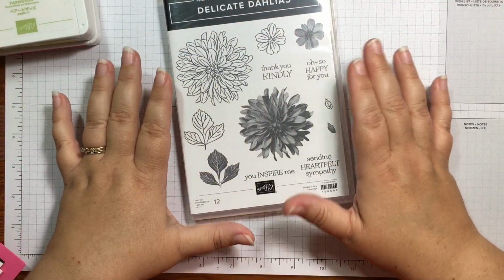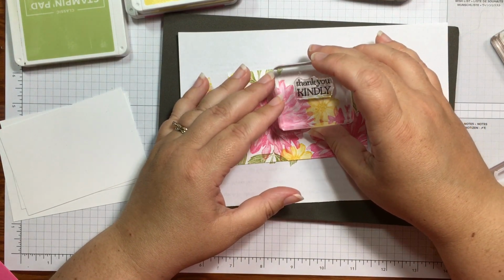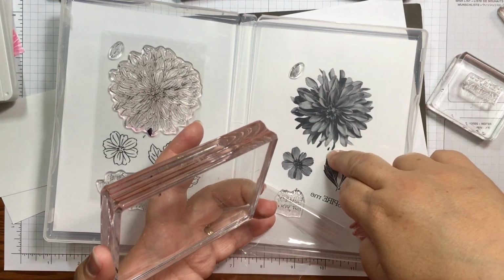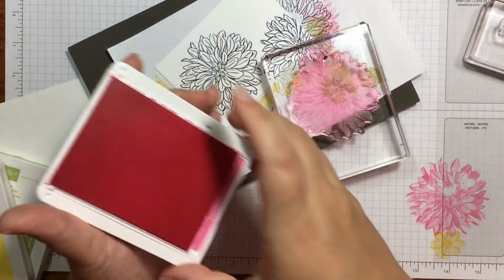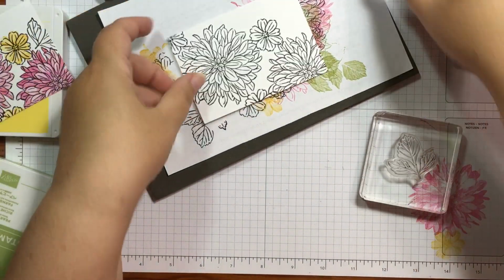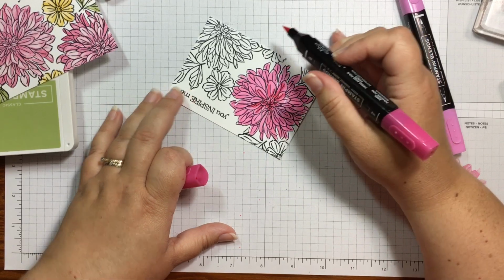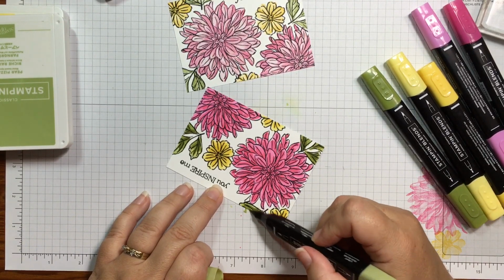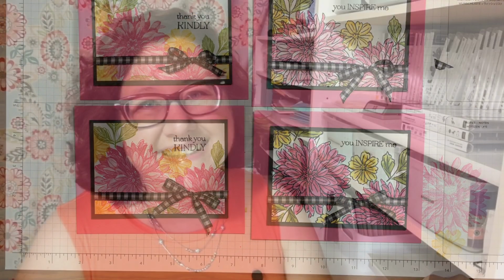Sneak Peek of the Fall Sale-A-Bration Stamp Set Delicate Dahlias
Did you know that Stampin' Up! is having a second Sale-A-Bration this year? In August and September, you can earn FREE stamps, papers, and dies with every $50 or $100 purchase. How amazing is that?!

Want a sneak peek of one of the stamp sets that you can earn for FREE from the Sale-A-Bration catalog? I am LOVING the Delicate Dahlias stamp set. You can create so many different looks with the flower stamps in this set. Here is a simple card where I share four different ways to stamp with it.

If you'd like to see more photos and cutting dimensions, visit my